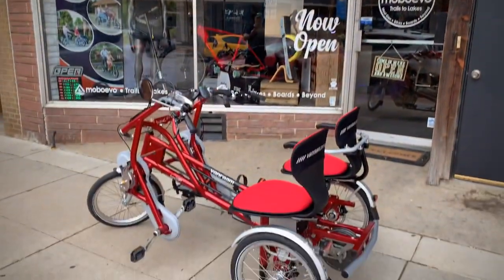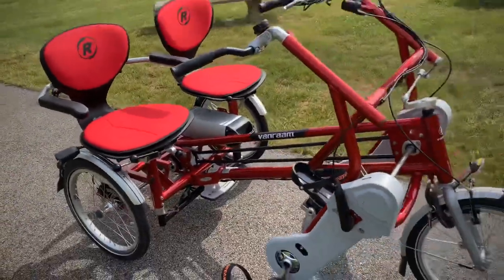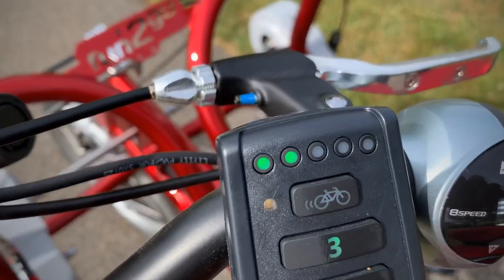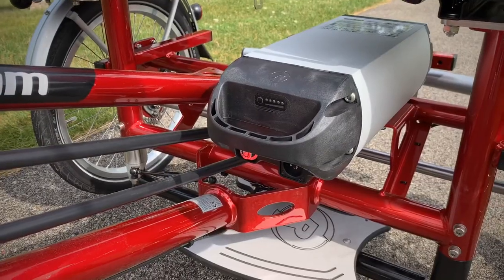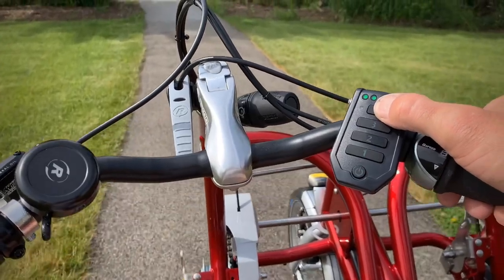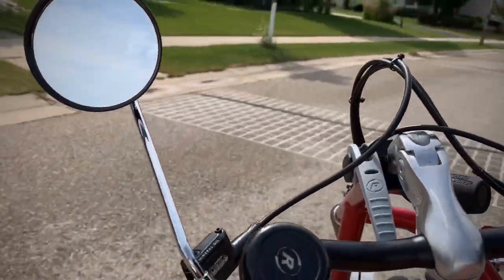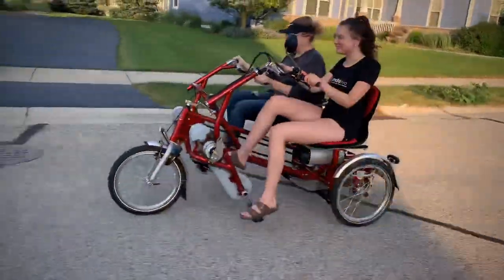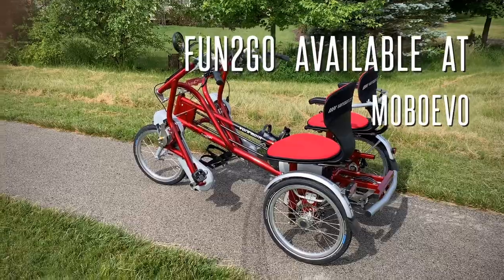VanRaam Fun2Go at moboevo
The Fun2Go is a double rider cycle/ three-wheel tandem, in which the users sit beside each other. One person steers, both can pedal. The two persons have a good view and can communicate well with each other due to the seats being next to each other. The riders can get on without having to step through and the seats can be easily adjusted to the required distance with a lever. The Fun2Go side by side tandem is enormous manoeuvrable, with two wheels completely in the rear and one fore-wheel it can be rotated around its own axis. There is an optional electric engine to give power assist to help you cycle under any circumstances easily. Furthermore, many other options can be used to make the Fun2Go complete.